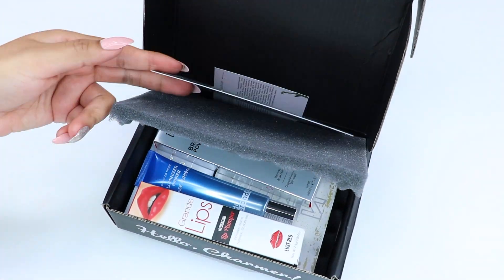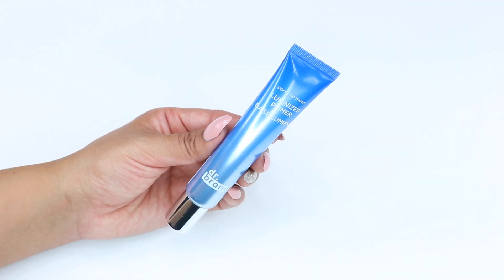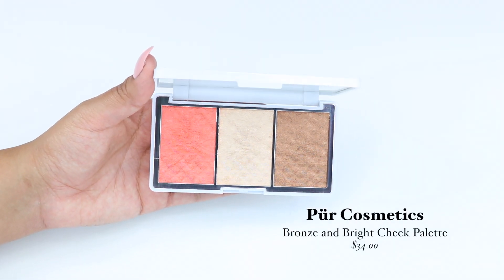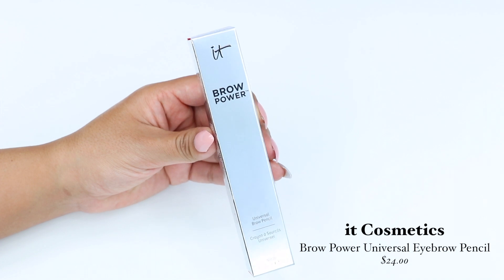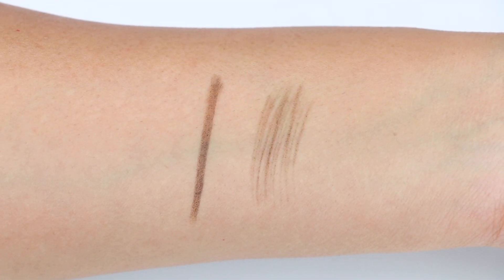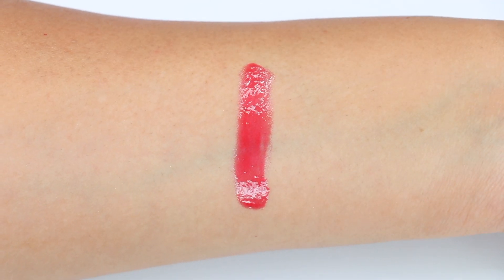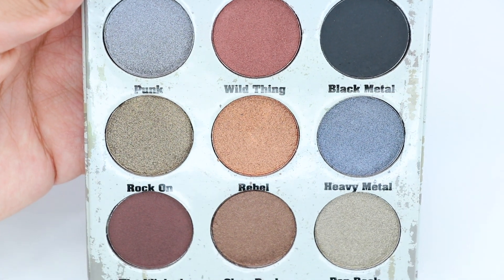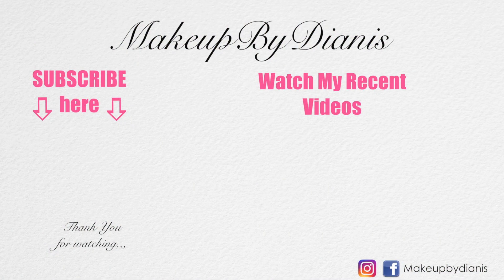2018 January Boxycharm | Unboxing + Swatches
Hey guys! Here is my January BOXYCHARM.
My BOXYCHARM was worth $148.00 this month! Hope you guys found this video helpful.

BOXYCHARM is a monthly subscription for $21 a month. You will receive 4-5 full size beauty related products.

Products inside my box:

Grande Cosmetics Lip Plumper $27.00